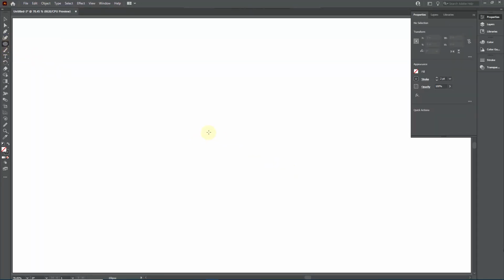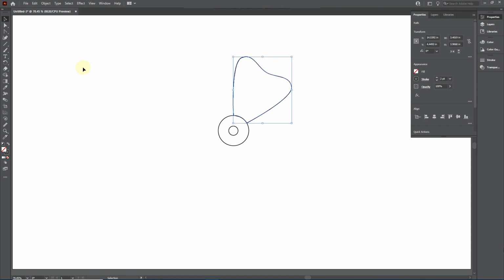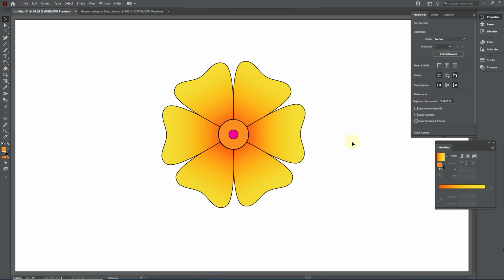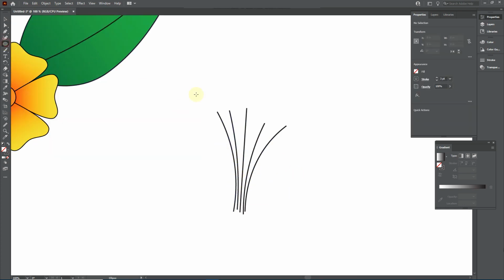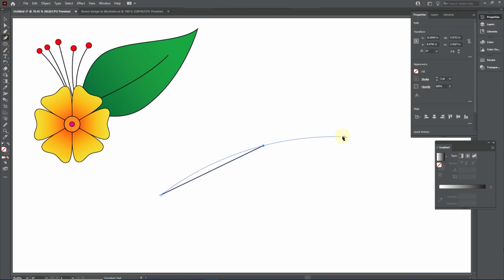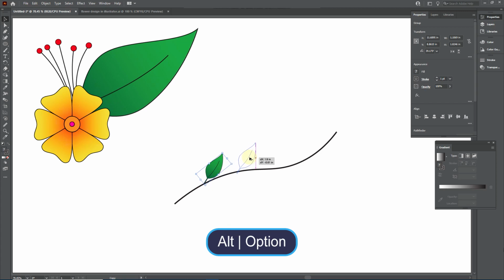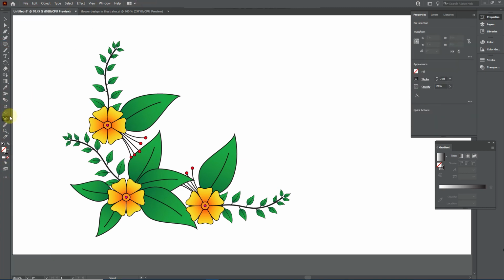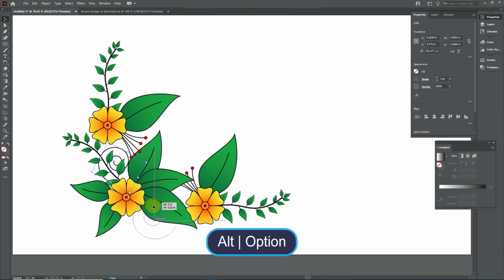How to design flowers in Adobe illustrator cc | tutorial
Hello friends, this illustrator tutorial is about how to design flowers in illustrator .

In this video, we'll be learning how to design flowers using pen tool in Adobe Illustrator CC. We'll be using the Pen tool to create this beautiful design, and we'll be exploring the various options that are available to us.

So whether you're a designer looking to add a bit of extra flair to your designs, or a web developer who needs to create custom flower design for your websites, this tutorial is for you! By the end of this video, you'll be able to create beautiful flowers using pen tool in Adobe Illustrator CC!